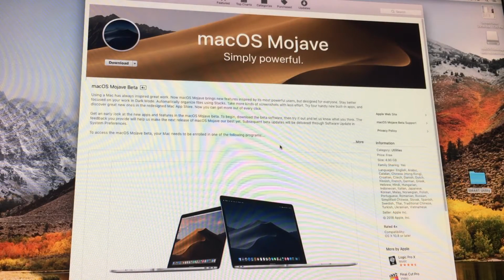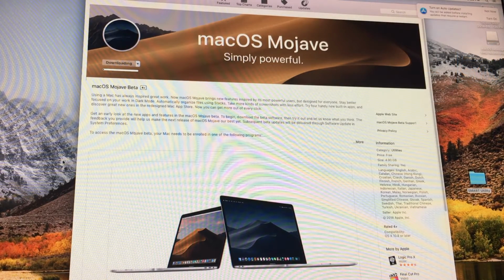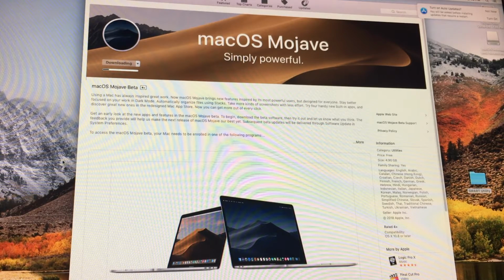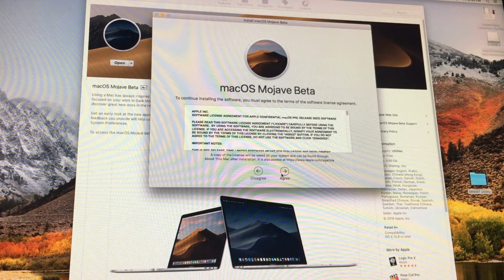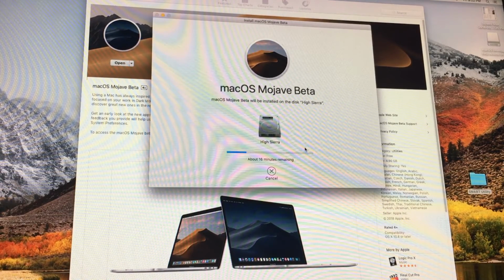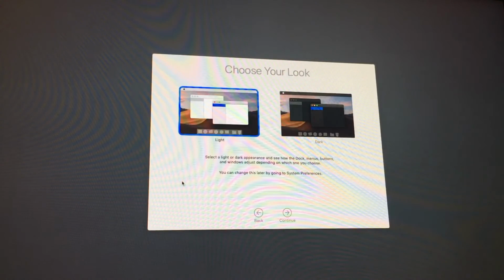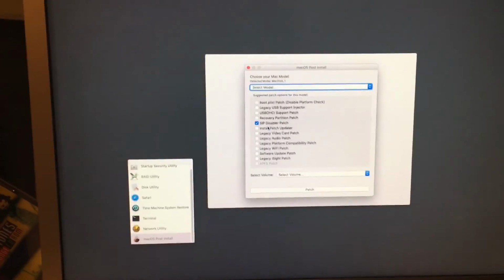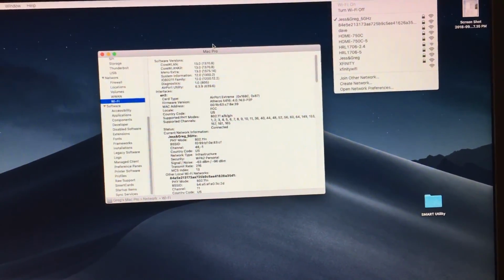(5,1) How to Install macOS 10.14 Mojave WITH Metal GPU From The AppStore - Mac Pro Series S.3 EP.5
In this video I show you how to officially install Mojave on your 5,1 (or flashed 4,1) Pro from the AppStore and how to fix your flashed 4,1’s broken WiFi (if applicable).

 (5,1) Updating to The Mojave Firmware For Full PCIE PC GPU Link Speed - Mac Pro Series S.3 EP.4:

(3,1/4,1) How to Install macOS 10.14 Mojave On an Unsupported Pro - Mac Pro Series S.3 EP.6: